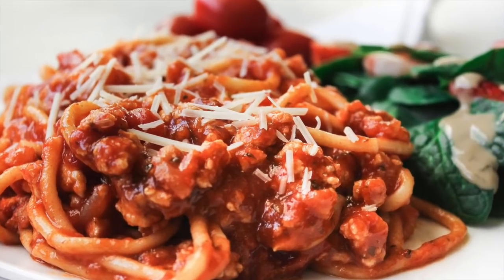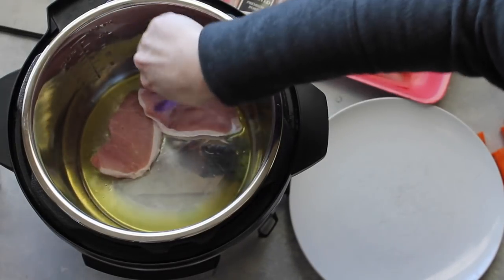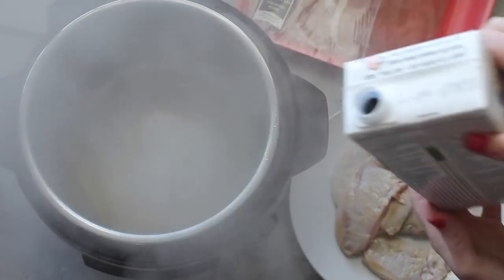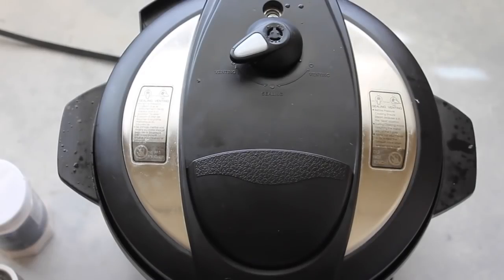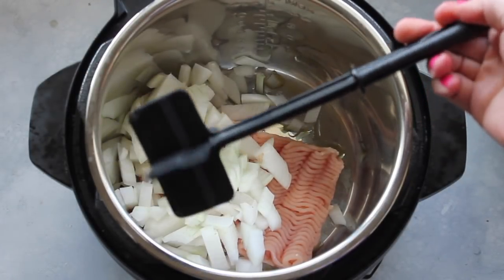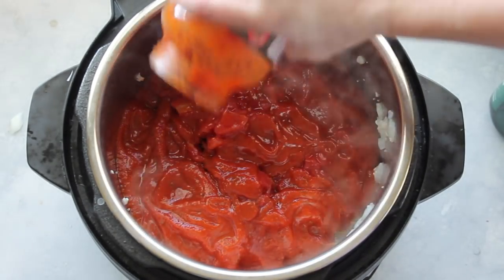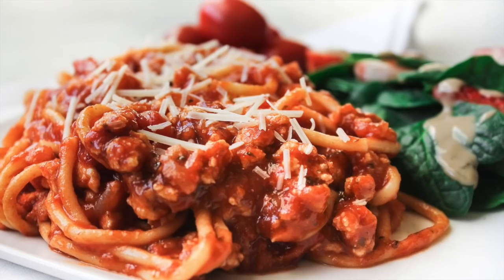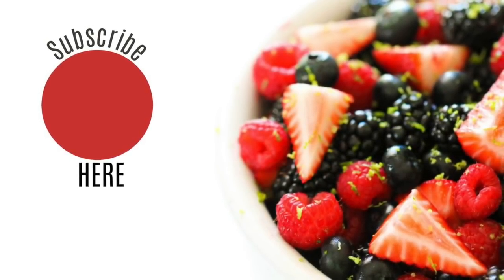3 Easy Instant Pot Recipes! Perfect for Beginners! Ham, Ground Turkey, and Pork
If you are new to the Instant Pot, these recipes are PERFECT for you! Or even if you have been using the Instant pot for awhile, these
 Easy Instant Pot Recipes are perfect if you are in a hurry!

The recipes you will find are:
Instant Pot Honey Baked Ham
Instant Pot One Pot Spaghetti
Instant Pot Pork Chops (with mashed potatoes and carrots cooked all together!)q

Chop Stir Link: (you can thank me later for this! ha ha)